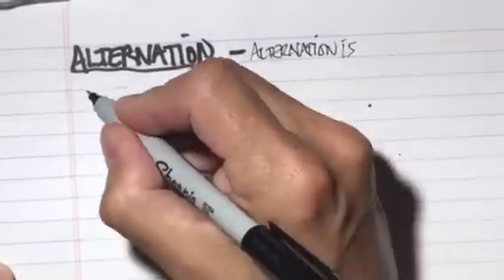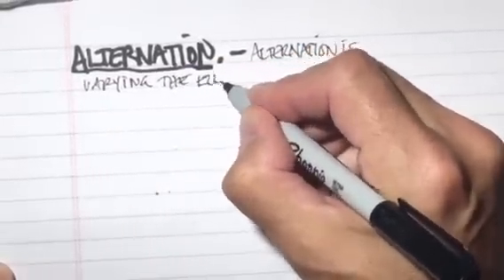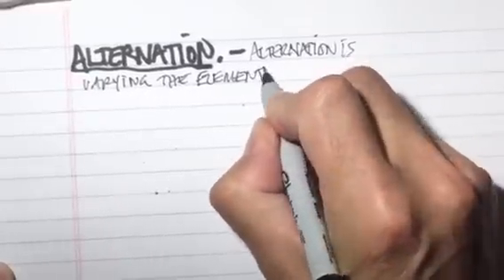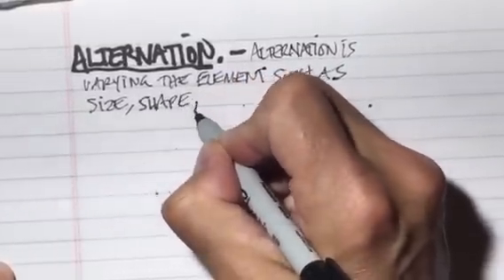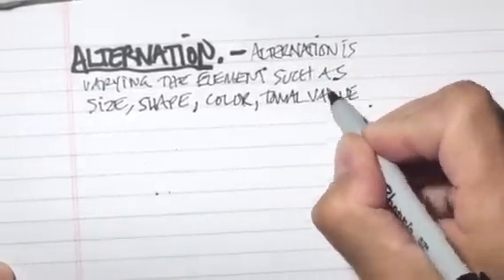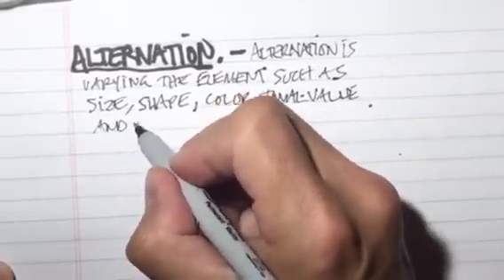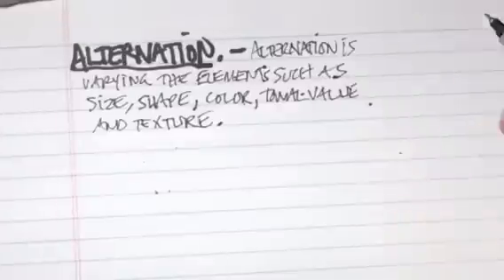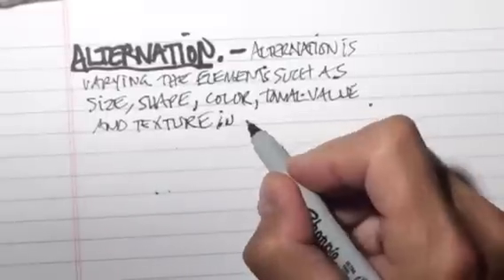Using "ALTERNATION" with Tonal Values- by Chris Petri ( Part 1 of 2 )